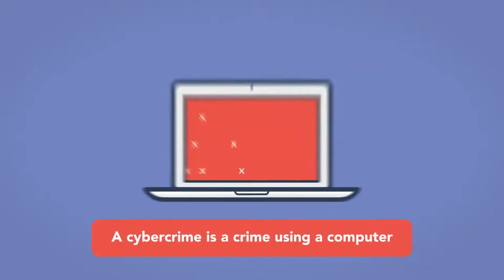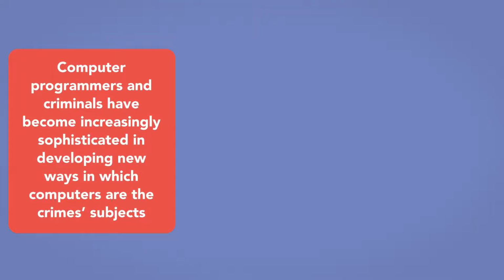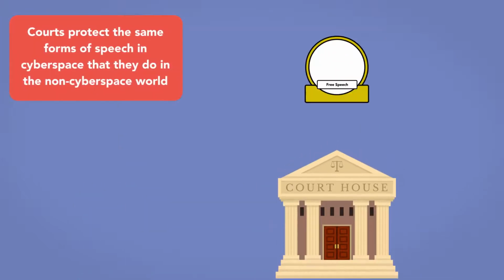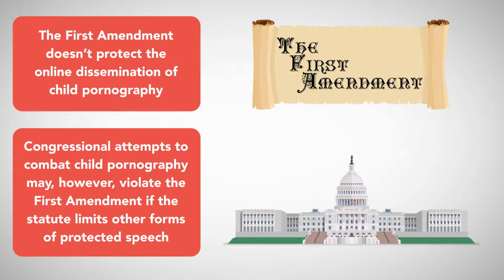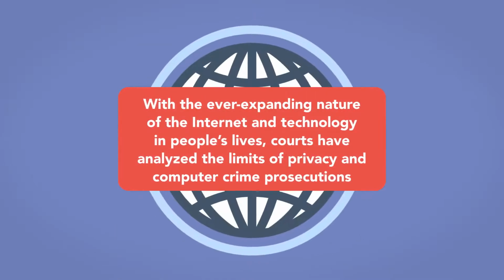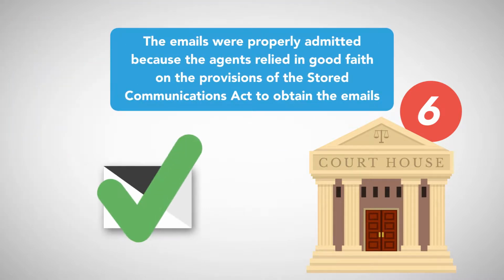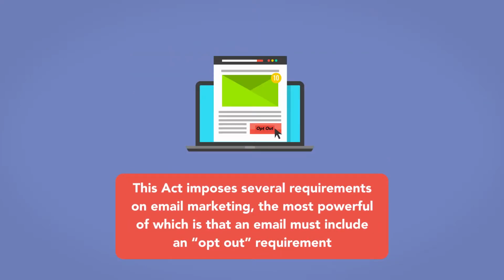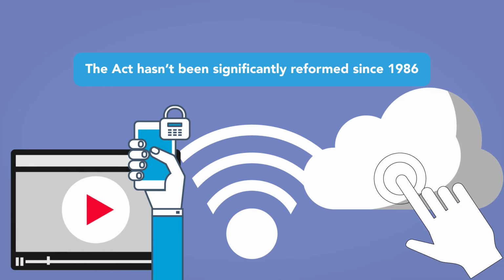Cyberlaw and Cybercrimes: Module 3 of 5